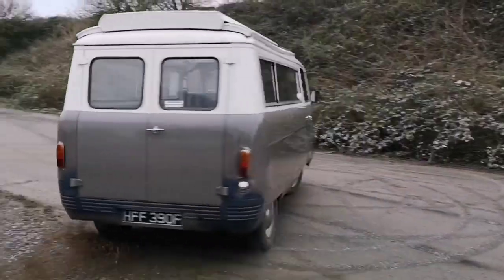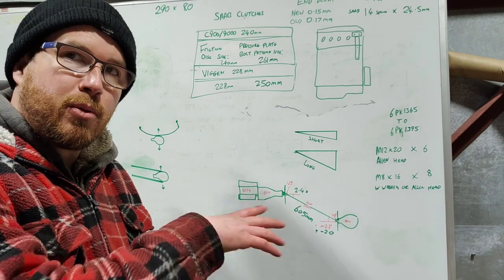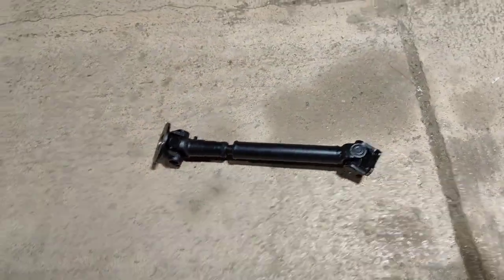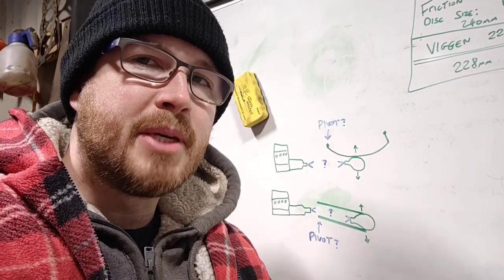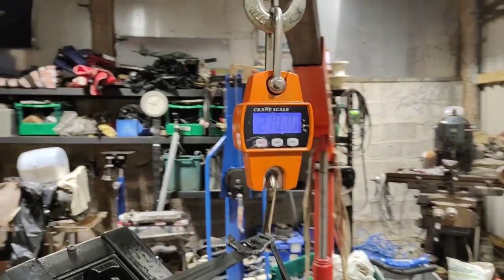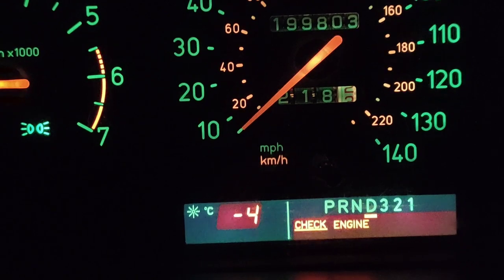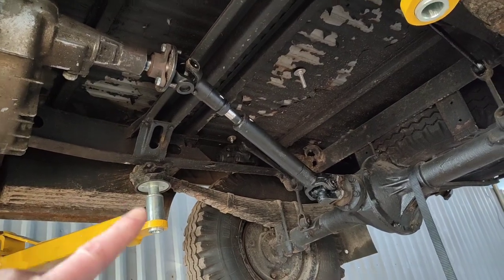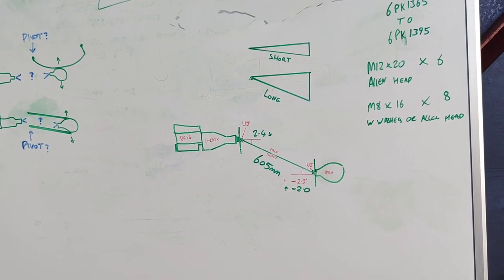Officially Saab Swapped! Uaz 452 Engine & Gearbox Install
All support is fully appreciated whether views, shares, subscriptions, Instagram follows or Patreons.  Many Thanks and I hope you enjoy the content I put out 😁

Original Van Specs;

1981 Uaz 452 T
2.5 litre petrol
4 speed manual with high and low ratio 4wd

Latest Van Specs;

2.3 Saab B234 turbo engine from Saab 9000
5 speed box from Vauxhall Frontera with selectable 4 wheel drive and low ratio

Music used;

Musician: Jeff Kaale

Musician: LiQWYD